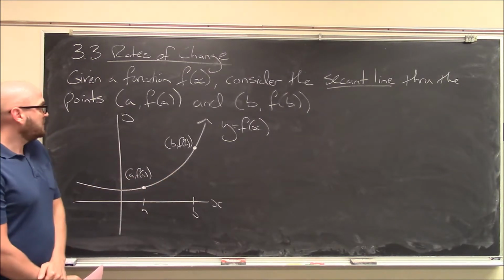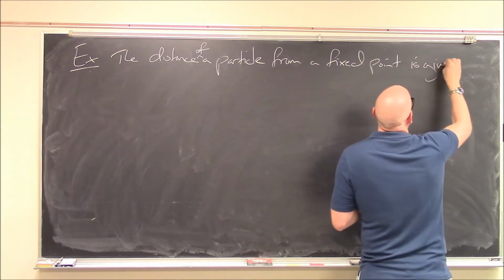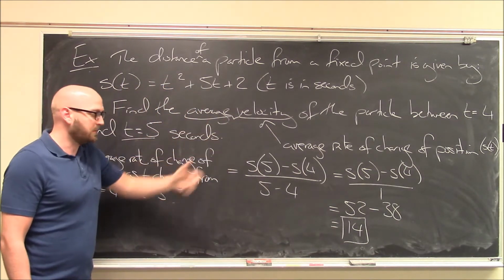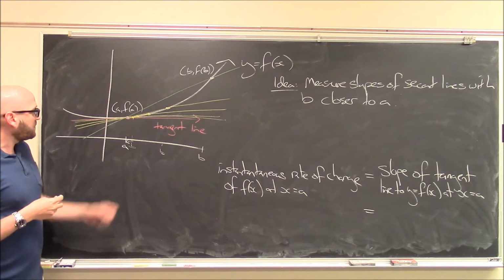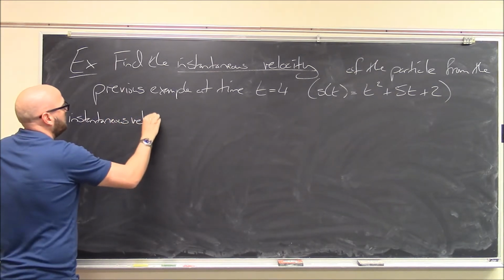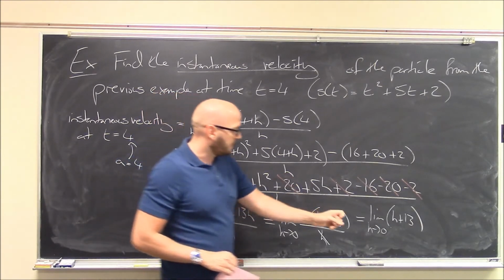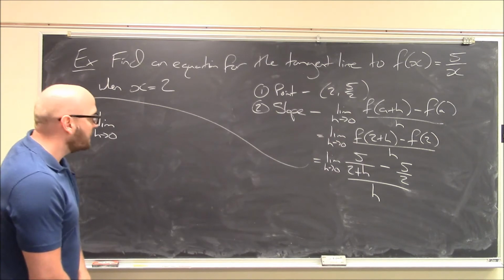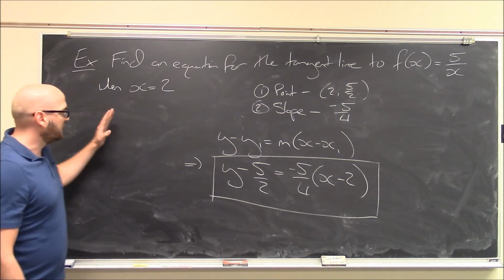Math 151 - Section 3.3